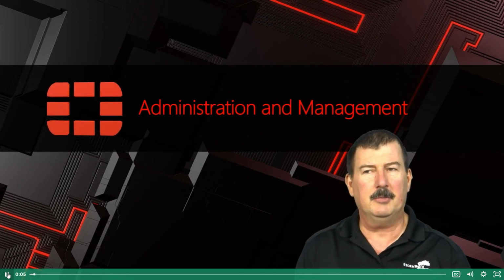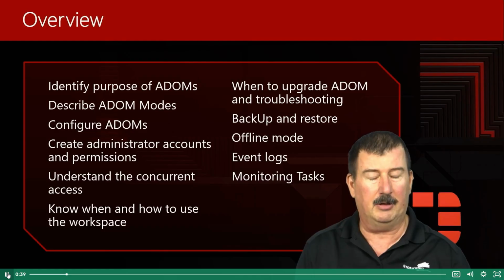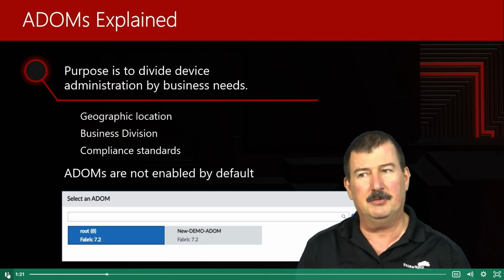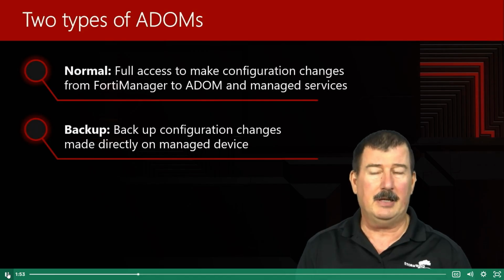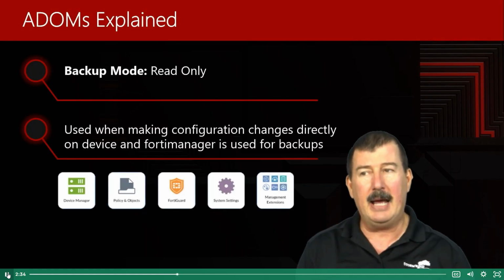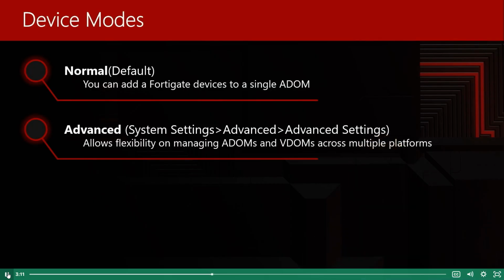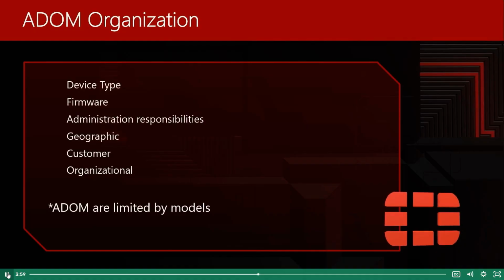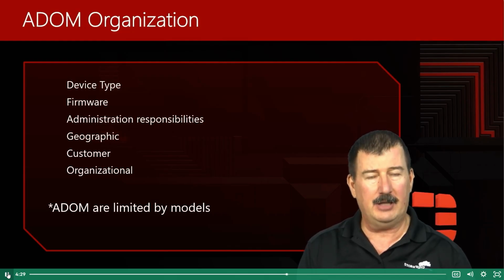Manager 02 ADOM